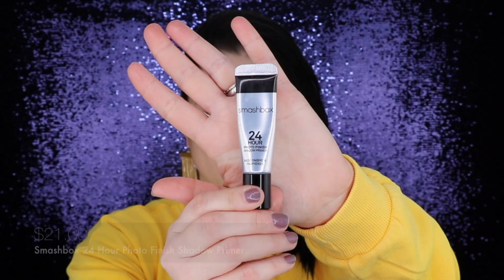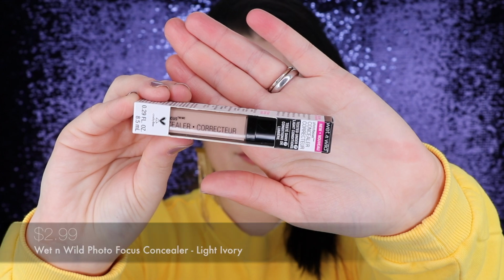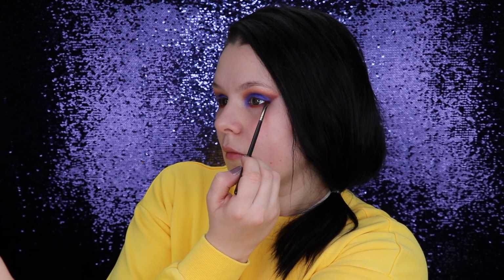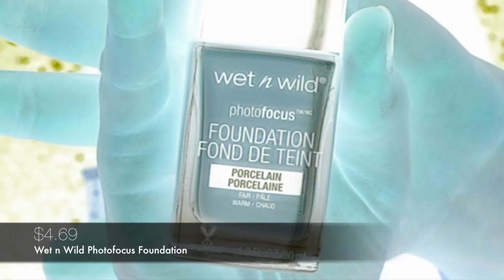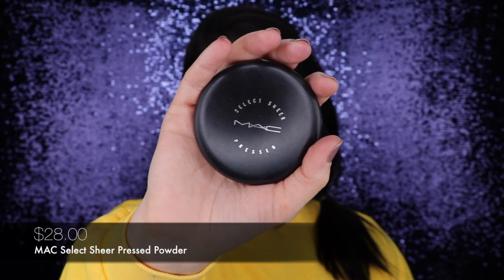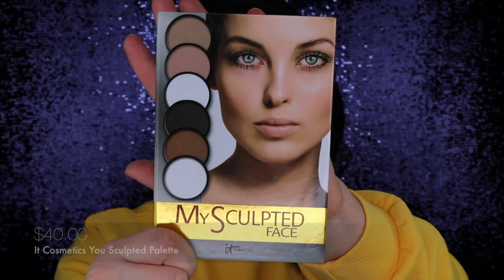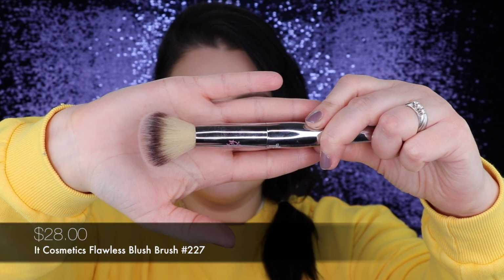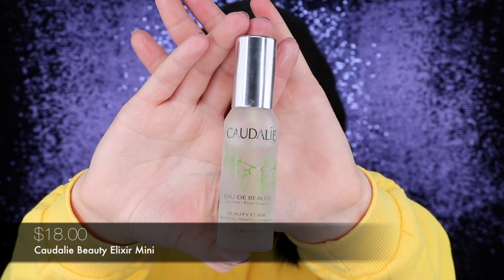Eye Makeup. Summer inspired eye makeup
This is the eye makeup tutorial inspired by upcoming spring and summer time. To create this makeup I've used:

Morphe The Jaclyn Hill Eyeshadow Palette
Wet n Wild Photo Focus Concealer - Light Ivory
Kiehl's Daily Reviving Concentrate
Wet n Wild Photofocus Foundation
MAC Select Sheer Pressed Powder
It Cosmetics You Sculpted Palette
Anastasia Beverly Hills Brow Wiz - Medium Brown
MAC Eye Khol - Fascinating
Physicians Formula Murumuru Butter Blush - Vintage Rouge
Wet n Wild Mega Cushion Highlight
NYX Powder Puff Lippie - Puppy Love
Caudalie Beauty Elixir Mini
MAC Tapered Blending Brush #224
Sonia Kashuk Smokey Eye Set #524 - Crease Brush
Morphe Pointed Mini Blender #507
MAC Concealer #195
Sephora Flat Brush
MAC Mini Shader Brush #228
e.l.f. Kabuki Face Brush
MAC Large Powder Brush
Sonia Kashuk Large Powder Brush #100
It Cosmetics Flawless Blush Brush #227